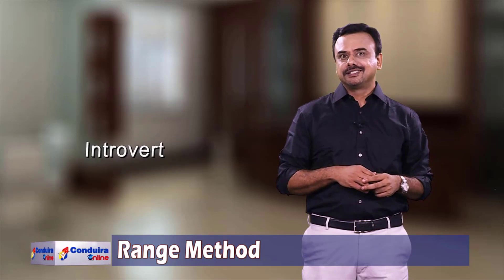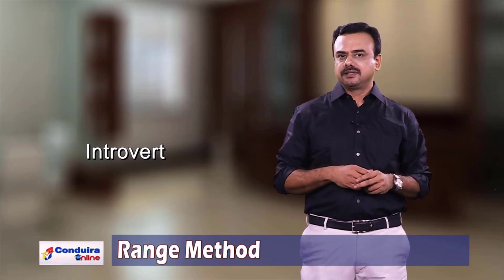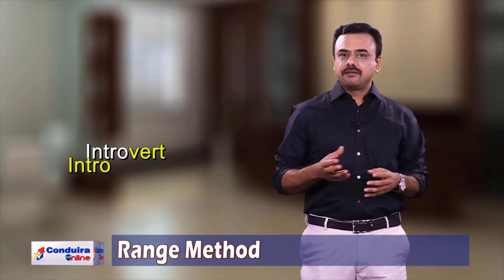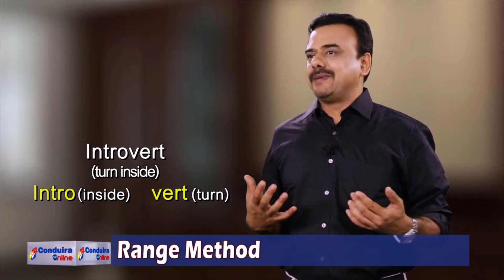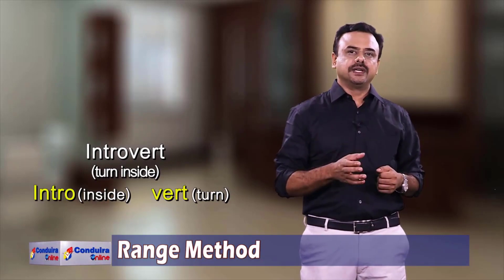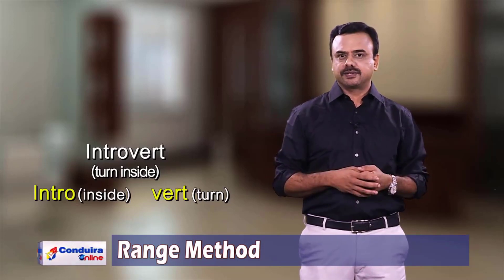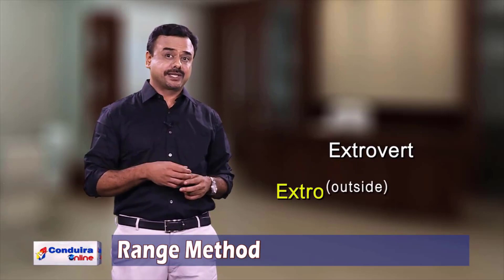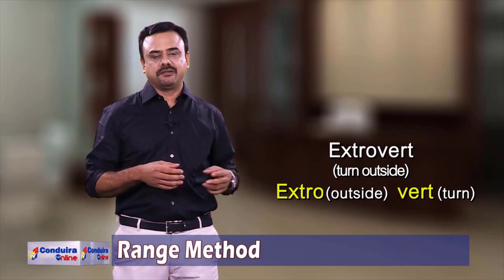How to Master GRE Vocabulary | Range Method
Watch this video to get introduced to range method - one of the fastest techniques that can be used to learn GRE words.
ConduiraOnline introduces GRE LivePrep - a personalized platform to make your GRE preparation effective .

              Udemy Course
We are glad to announce that ConduiraOnline GRE LivePrep - Prep Sessions are now available on Udemy.

               Blogs for GRE
► Higher Education in the UK? Is it any good?

✔"FOLLOW US"
► WhatsApp at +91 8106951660 and send {Name}-{Email}-GRE to receive all updates from ConduiraOnline
Do “LIKE” the video & “COMMENT” down below for any queries.